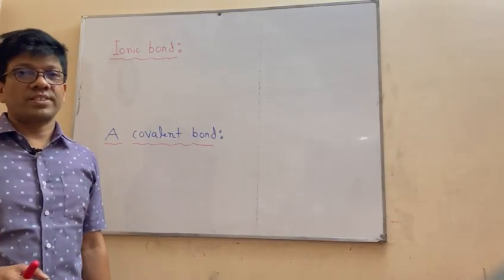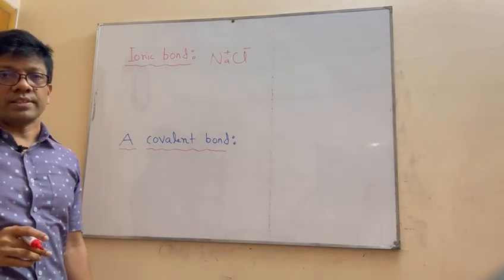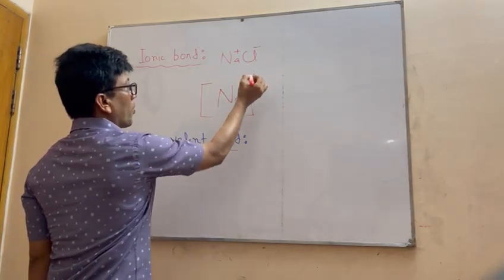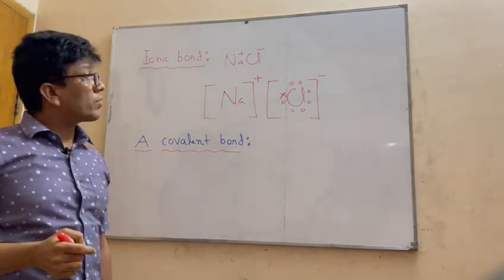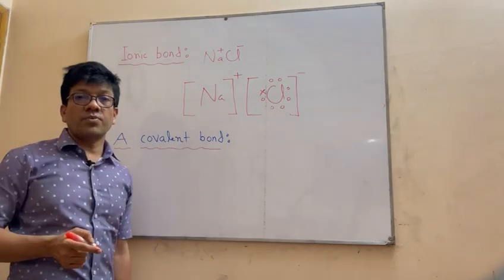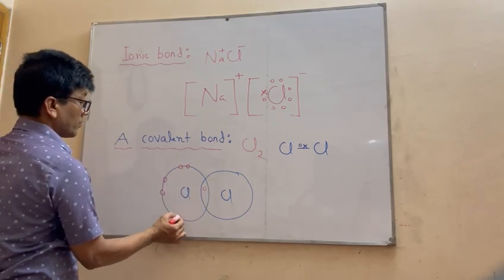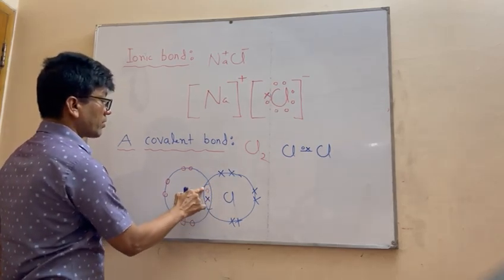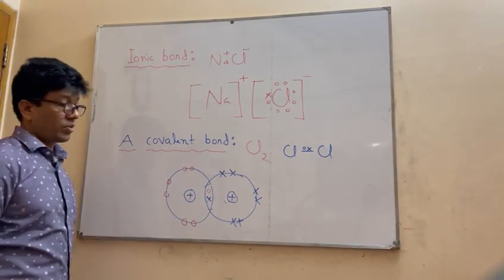Ionic bond and covalent bond.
(For O and A Level Chemistry)
edexcelaschemistry